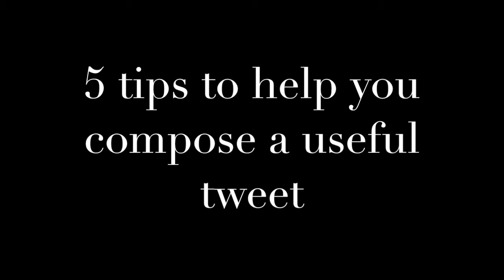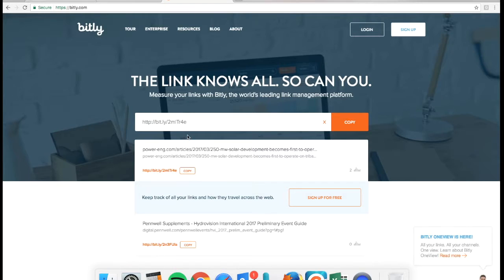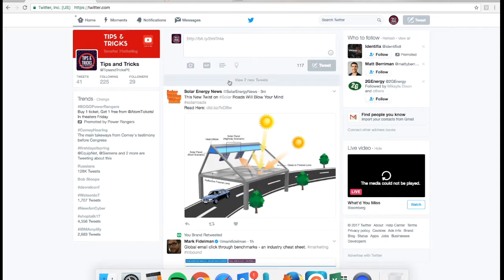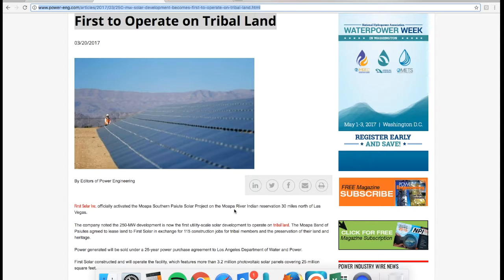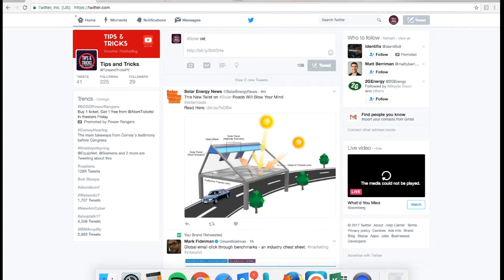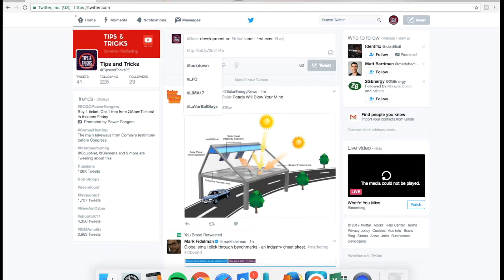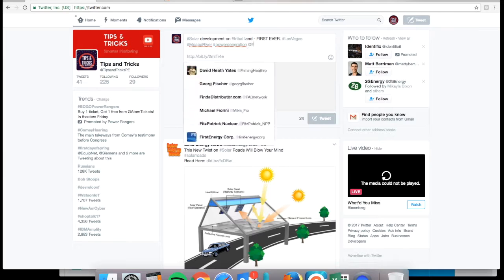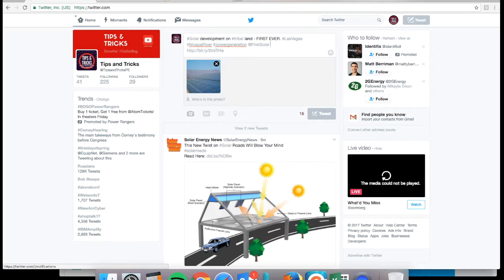DON'T MAKE YOUR TWEETS LOOK LIKE SPAM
Here are 5, quick tips on how to compose a useful tweet.
Some of these are no brainers, but you wouldn't believe how many I scroll through on my feed.